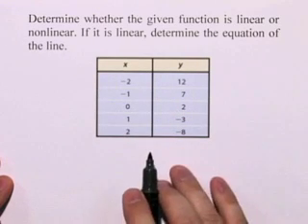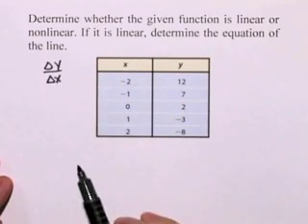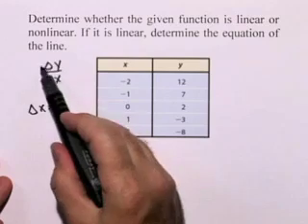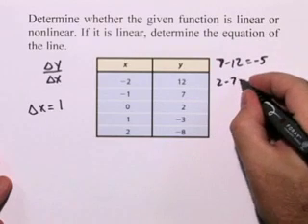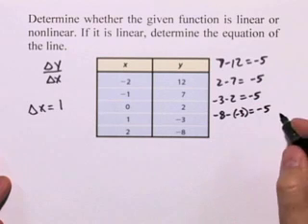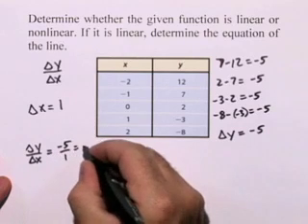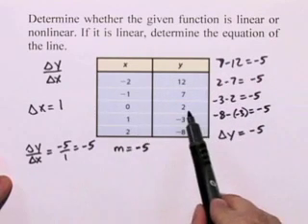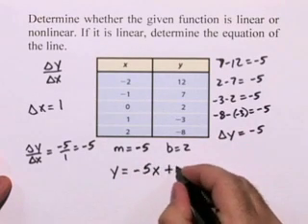Ch 4 #2 ChapterTestPrepVideos Sullivan AT EGU 6e